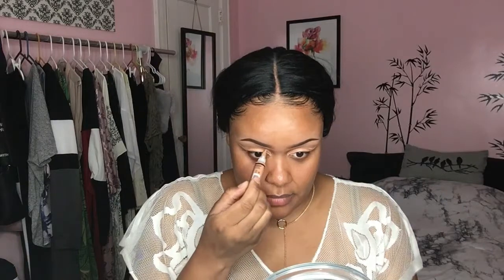Heatwave in Candy Land || Voice-Over Glitter Cut Crease Makeup Tutorial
::BROWS::
Milani Brow Pencil - Dark Brown
L.A. Girl Pro HD Concealer - Warm Honey

::EYES::
Milani Eye Shadow Primer - Nude
L.A. Girl Pro HD Concealer - Warm Honey (Base)
BH Cosmetics Party Girl Palette
Coastal Scents Neutrals Eyeshadow Palette
E.l.f. Glitter Primer
Cosmetic Glitters (Brandless)
Maybelline Line Stiletto Liquid Eyeliner - Blackest Black
L'Oreal Voluminous Mascara - Blackest Black
KISS Lash Couture Faux Mink Lashes - Gala

::FACE::
L.A. Girl Pro HD Concealer - Yellow & Orange (Color Corrector)
Sacha Buttercup Powder (Setting Powder)
L.A. Girl Pro HD Concealer - Espresso
Black Radiance Pressed Powder - Bronze Glow (Contour)
No. 7 Cosmetics Blush - Peach Velvet
Wet N Wild Mega Glo Highlighting Powder - Precious Petals

::LIPS::
Colourpop Lip Pencil - Kae
NYX Butter Gloss - Tiramisu
Soap & Glory Pillow Plump Gloss - Clear

XOXO